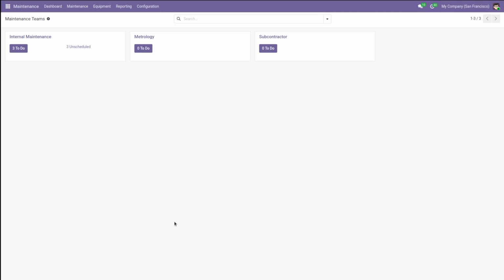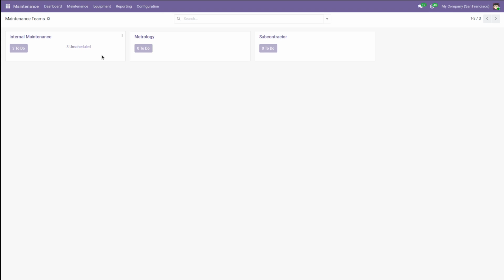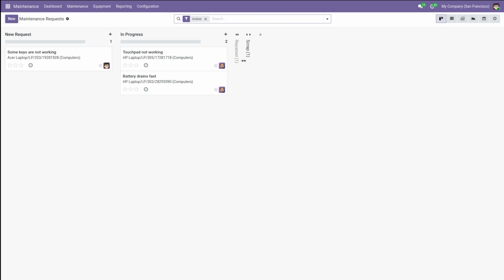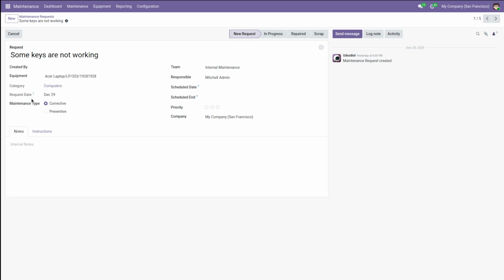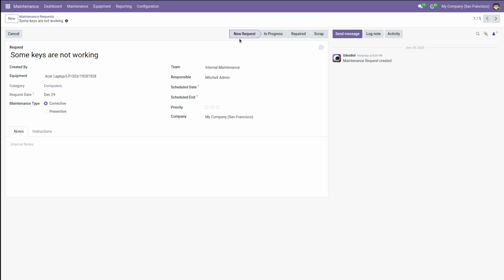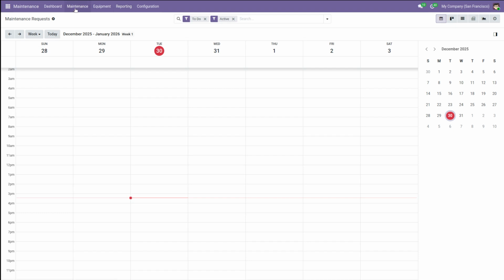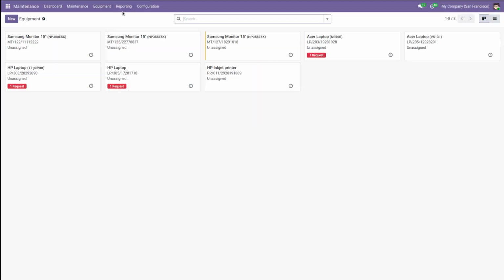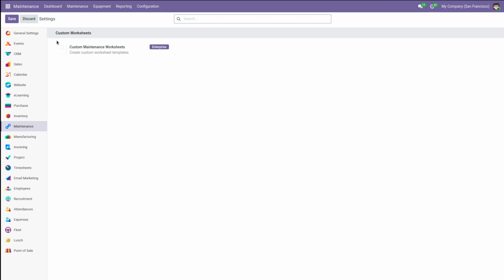Maintenance In Odoo 19 | Overview | Community Module | Odoo 19 Tips | Odoo 19 Functional Tutorial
Is equipment failure slowing down your production? The Odoo 19 Community Maintenance Module is a powerful, free tool designed to help businesses track equipment health, schedule preventive maintenance, and manage unexpected repairs.

In this video, we explore the essential features of the open-source version:

✅ Equipment Tracking: Organise your machines, tools, and computers using detailed serial numbers and technical specifications.

📅 Preventive Maintenance: Establish recurring maintenance schedules based on time intervals (e.g., every 30 days) to prevent problems before they occur.

🛠️ Corrective Requests: Learn how team members can easily submit "Repair Requests" when something breaks down.

📊 Maintenance Calendar: Use the visual calendar view to balance the workload of your maintenance team.

Keep your operations running smoothly and extend the lifespan of your assets with the Odoo 19 Community Maintenance module!